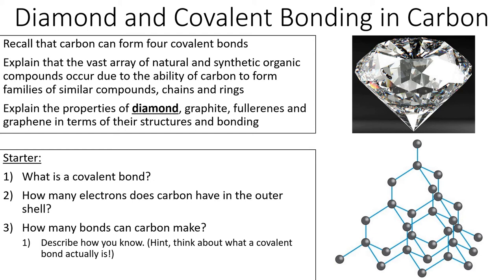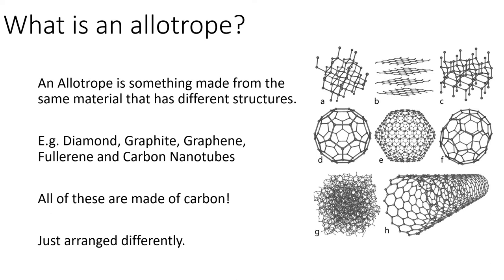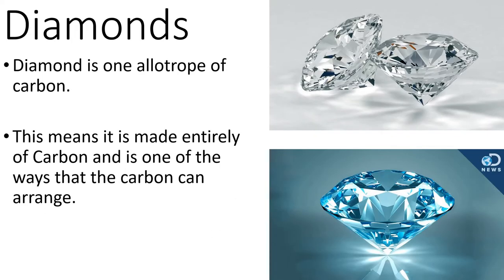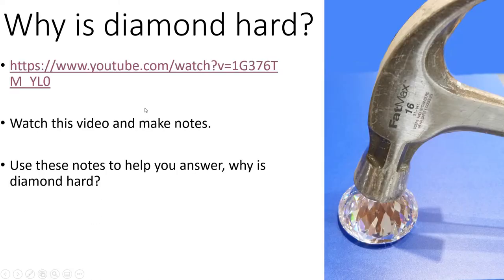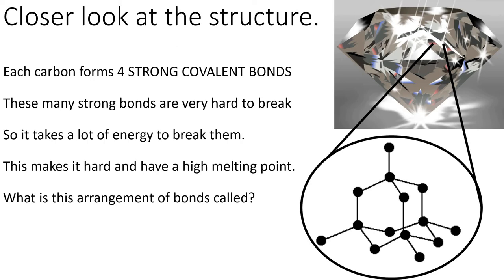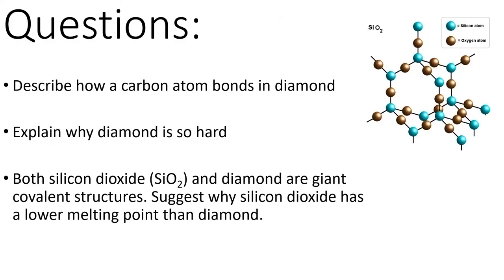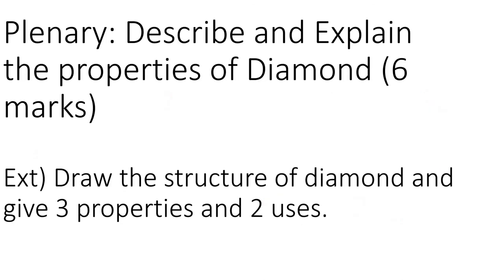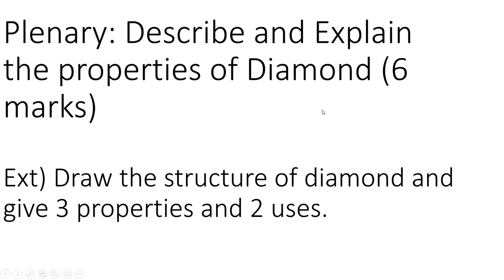Diamond and Covalent Bonding in Carbon video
This is the video that pairs with Diamond and Covalent Bonding in Carbon powerpoint lesson